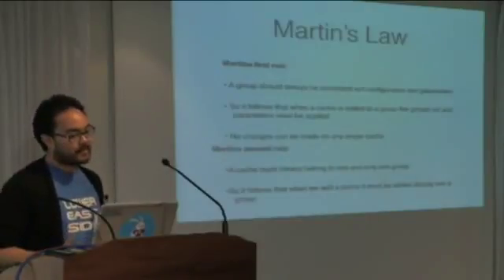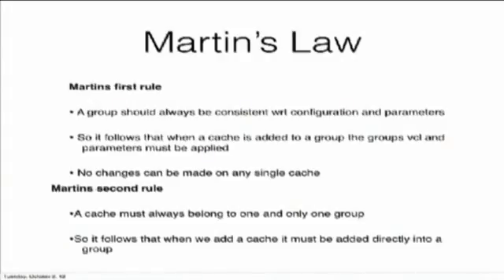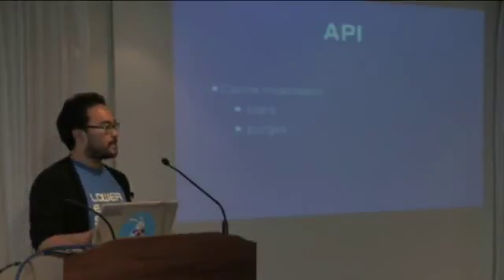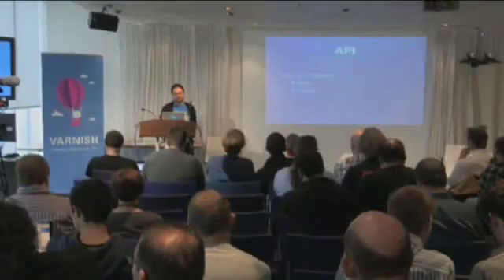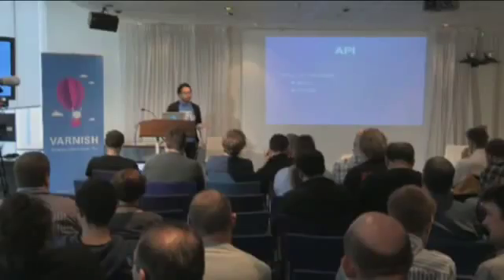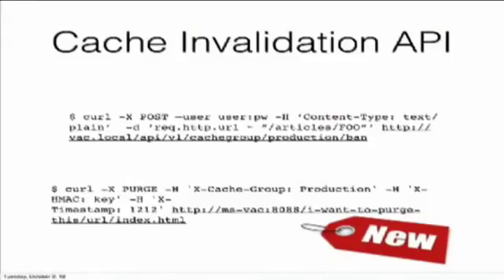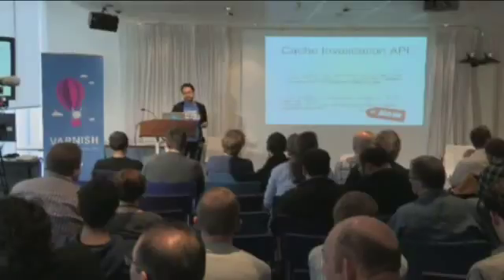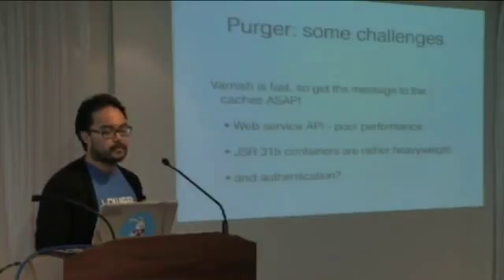07 Yves Hwang Varnish Administration Console